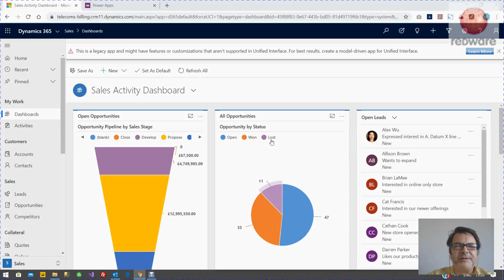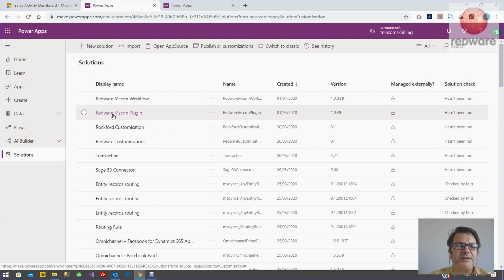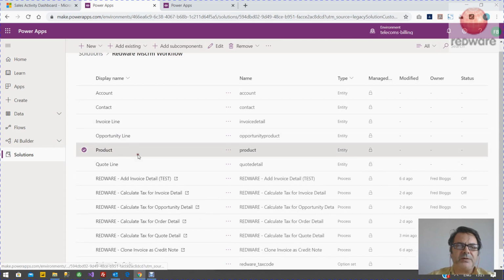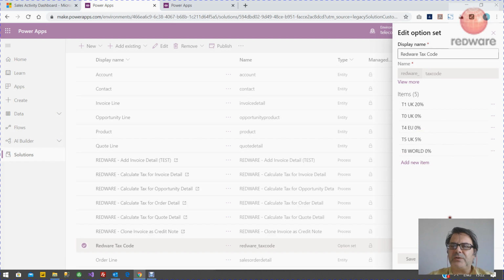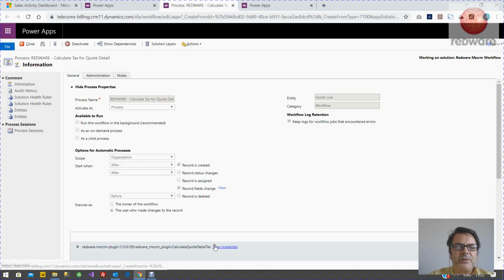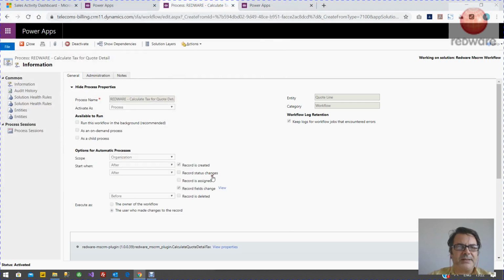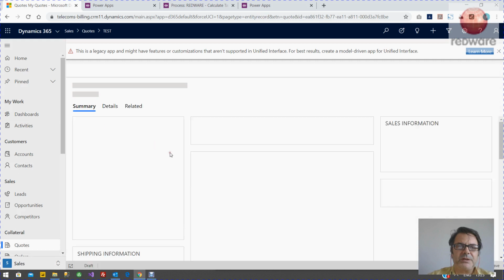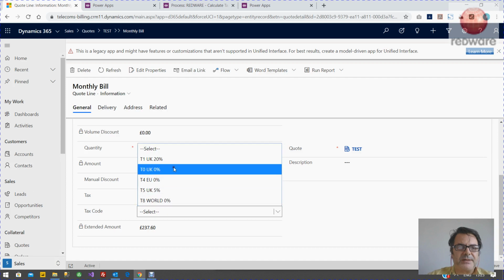Dynamics 365 VAT Plugin Installation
Installation instructions for our VAT Plugin for Dynamics 365 enabling you to calculate TAX suitable for most EU organisations.